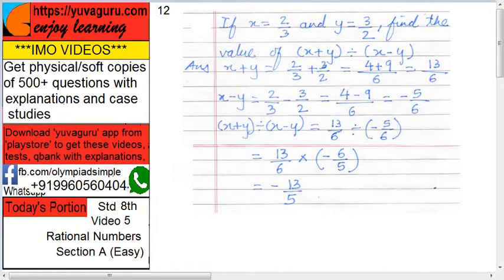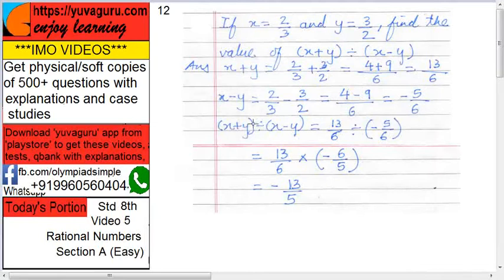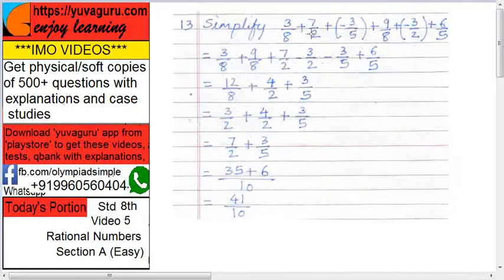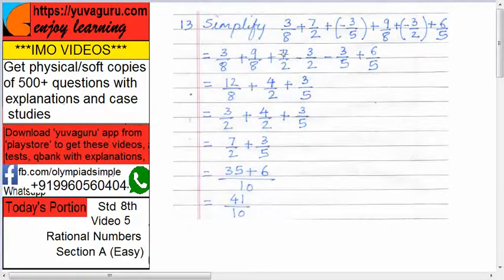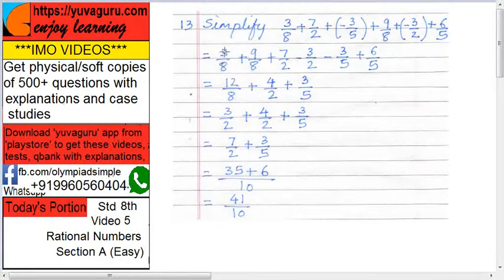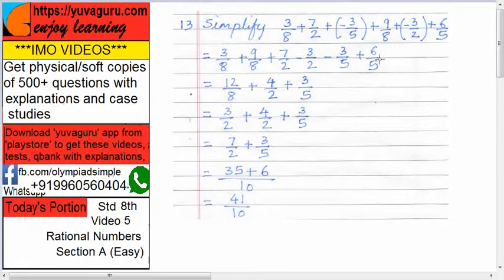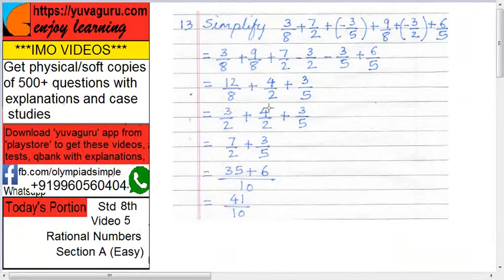5 IMO Int Maths Olympiad Video Std 8 Rational Numbers free Video1 by Vishal Mantri